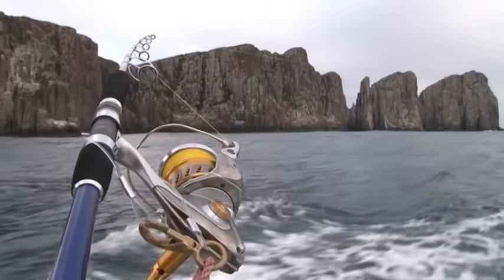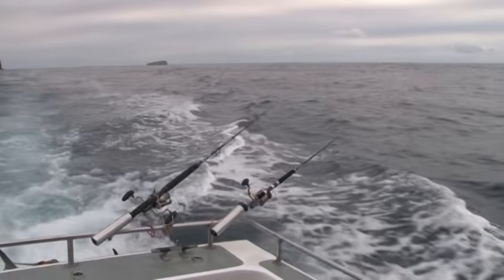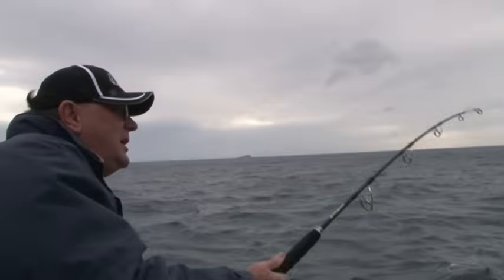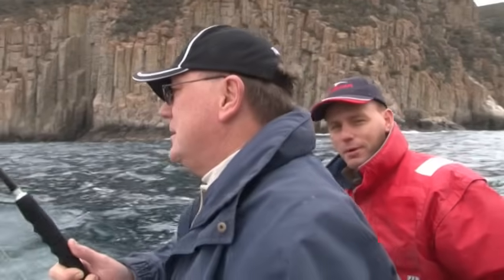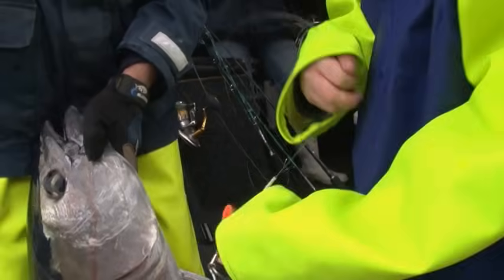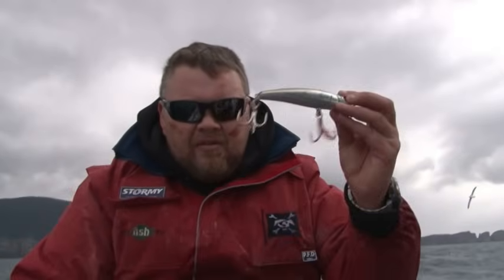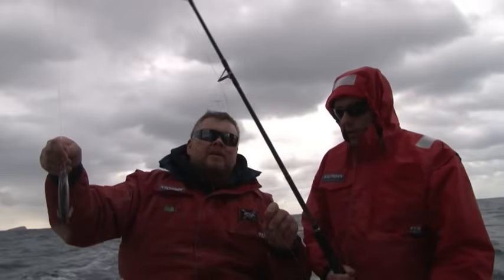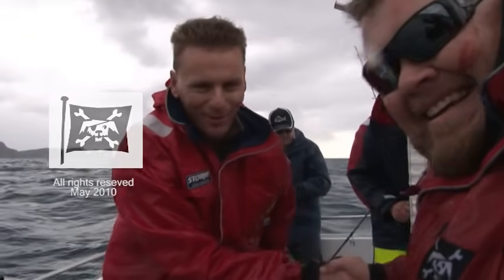BLUEFIN TUNA CASTING AND TROLLING - YouFishTV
Eagle Hawk Neck Tasmania 2010. Wild scenery and fishing for Southern Bluefin tuna.  In 2010 Winga and a group of Victorian fishos fished with the Nichols family in winter.  It was one of the greatest trips any of the boys had ever experienced, not only did they catch and release 86 tuna to 116.3kgs but they also hooked what is thought to be the first ever southern bluefins on surface poppers and stickbaits.  Wild times.